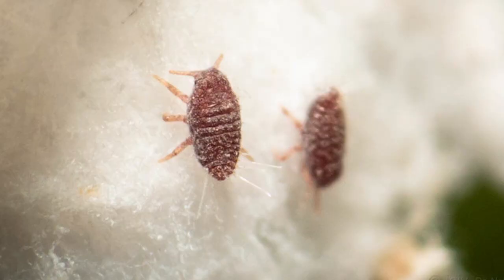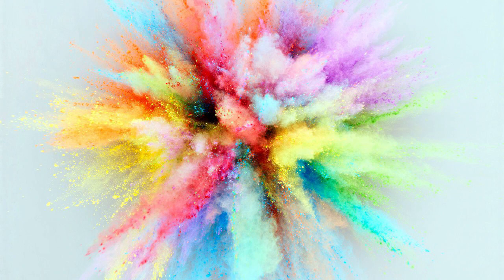Color Theory and sketching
Video of color theory and a quick still life sketch